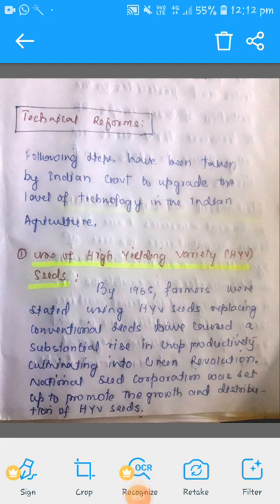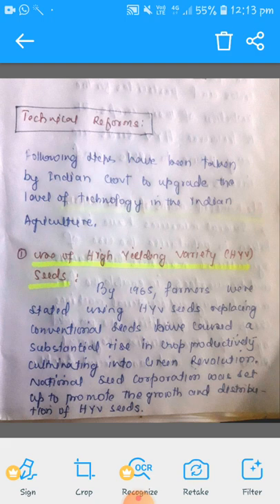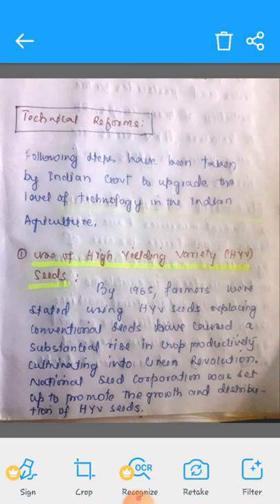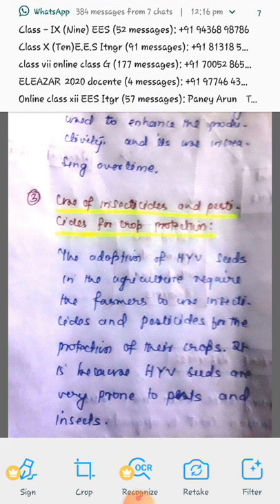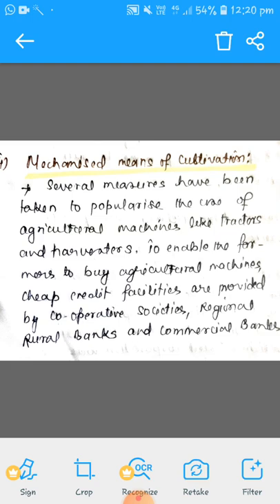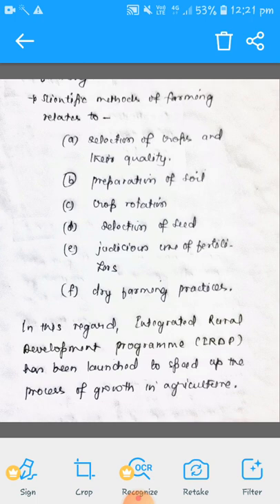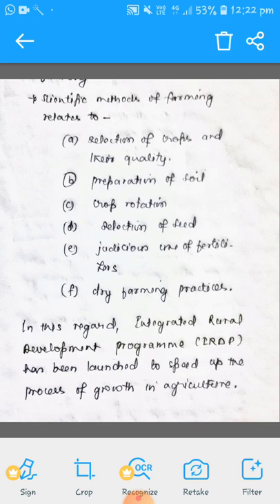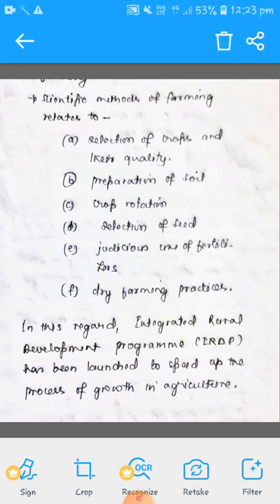Indian economy 1947 to 1990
Reforms in Indian Agriculture